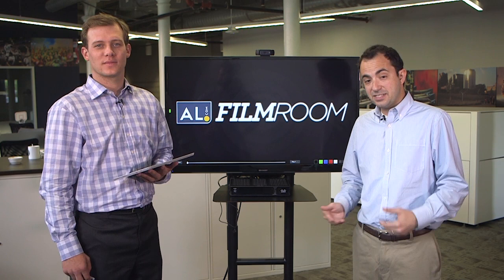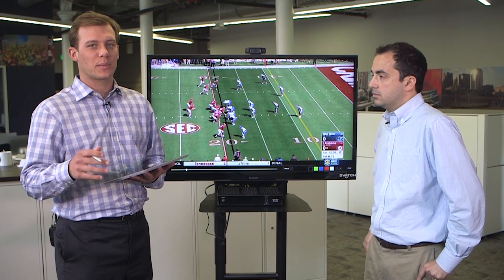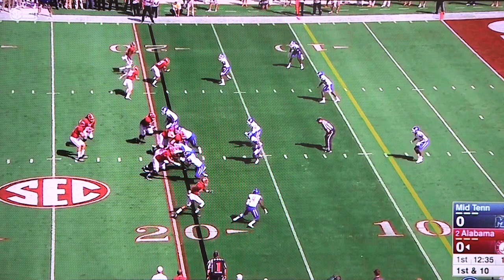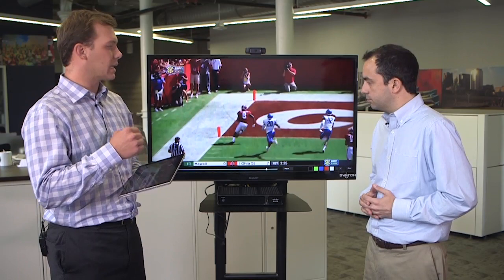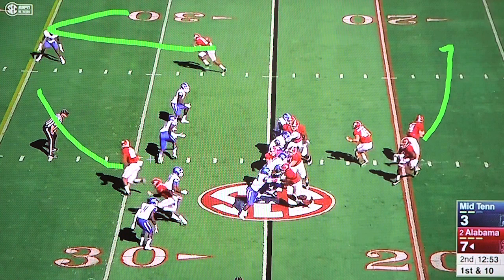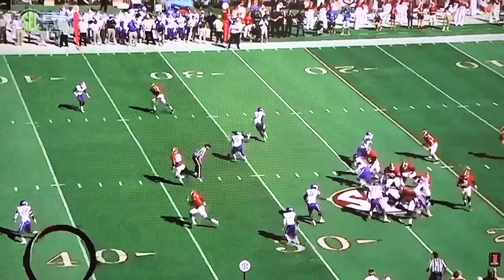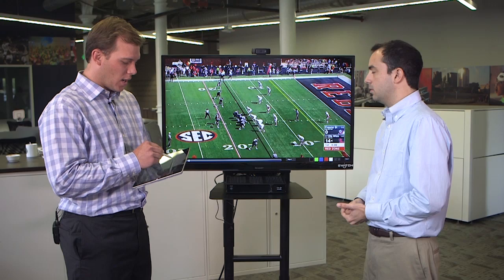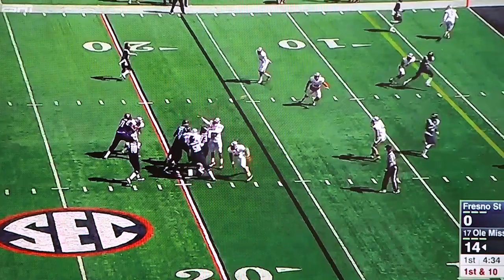Film Room: Is Jake Coker ready for Ole Miss?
AL.com&apos;s Matt Scalici and former Alabama quarterback John Parker Wilson break down Jake Coker&apos;s performance against MTSU, show why O.J. Howard is one of the Tide&apos;s best weapons, and explain how Alabama can stop Ole Miss&apos; potent o